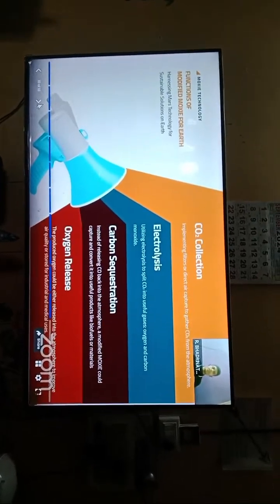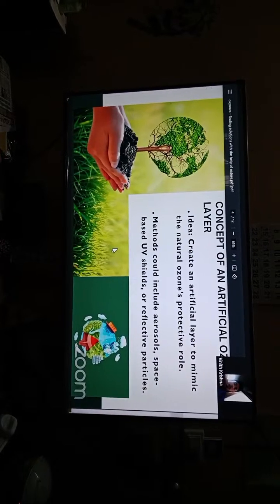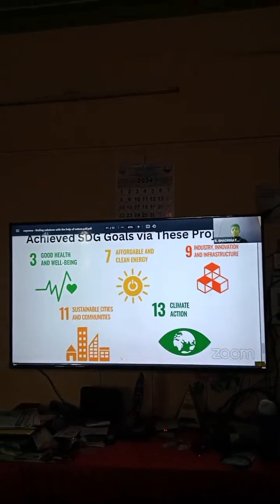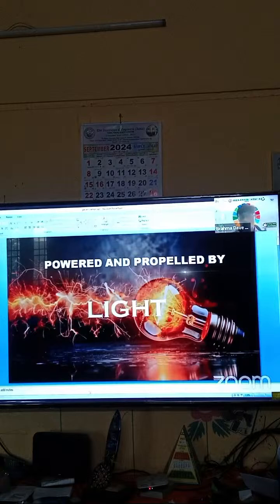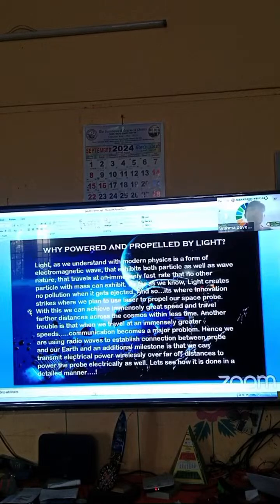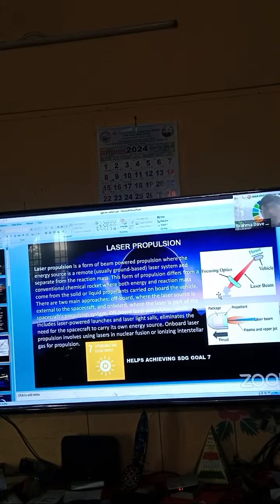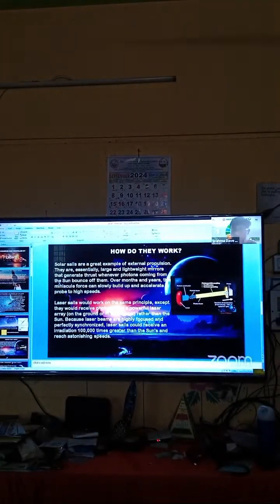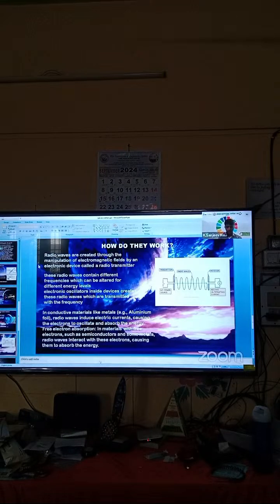★April Edits12★ is live!